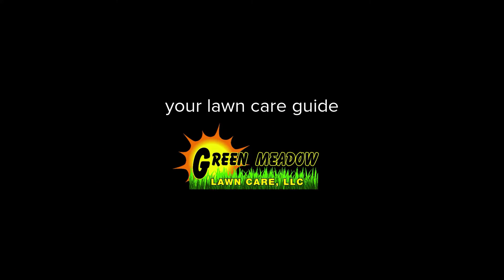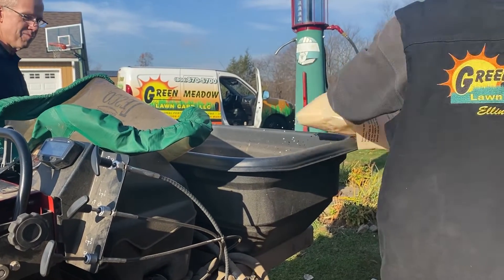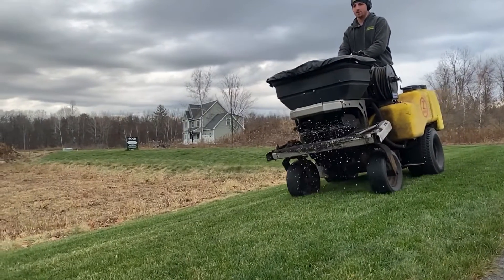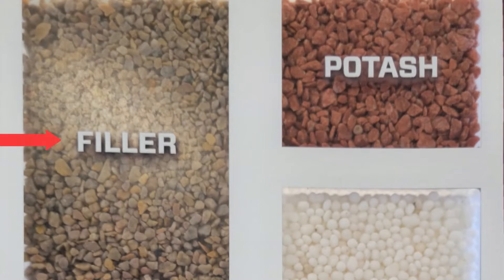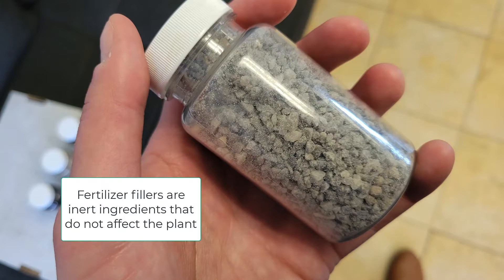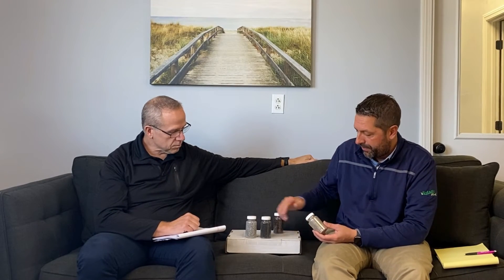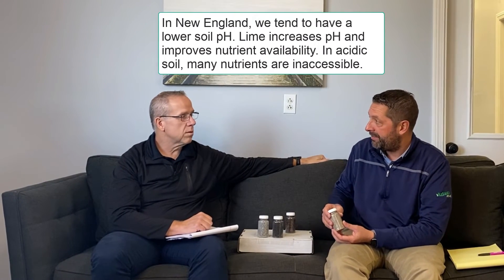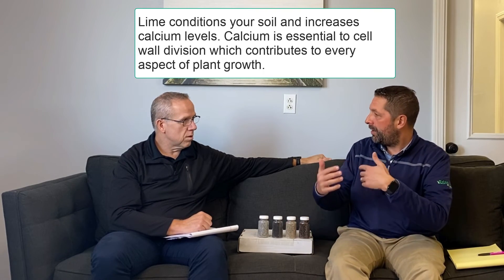Fertilizer Fillers - What are those pebbles left behind on my lawn?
Have you ever wondered if your fertilizer is actually working? Does it look like it wasn't fully absorbed into your lawn? What you might be seeing left behind is fertilizer fillers.

Why are the pebbles in fertilizer?
Fertilizer micro nutrients can be very fine.  Attaching these micro nutrients to heavier pebbles, makes it easy for fertilizer spreaders to dispense these nutrients evenly and efficiently.

Other types of fertilizer carriers:
- biosolid fertilizers
- lime with humic acid